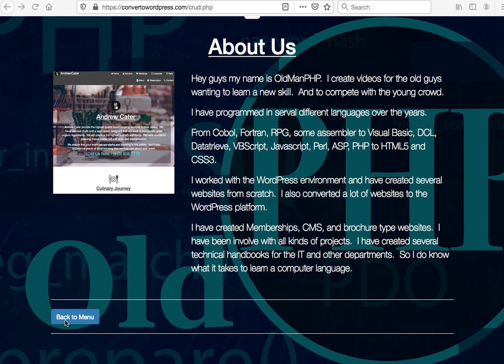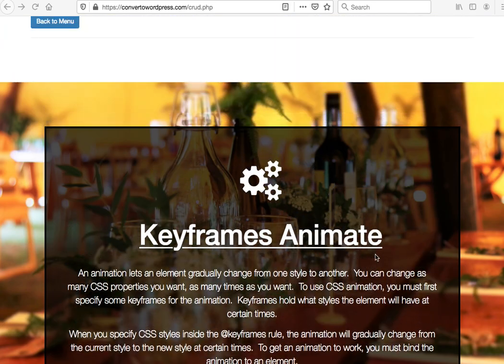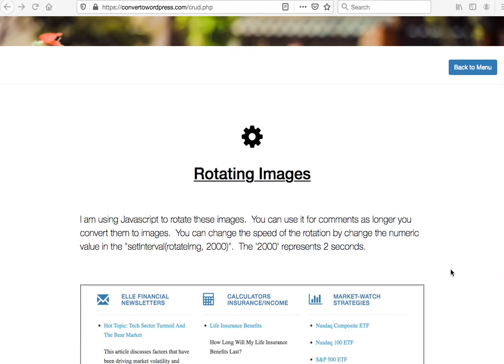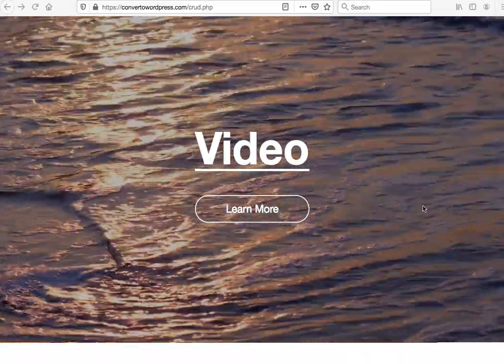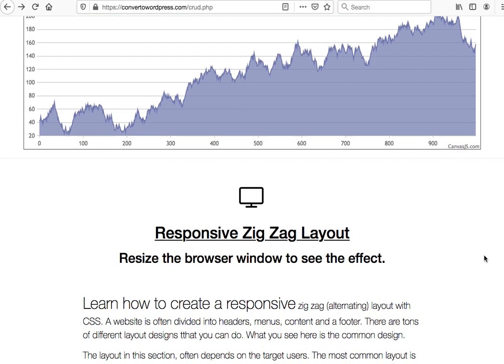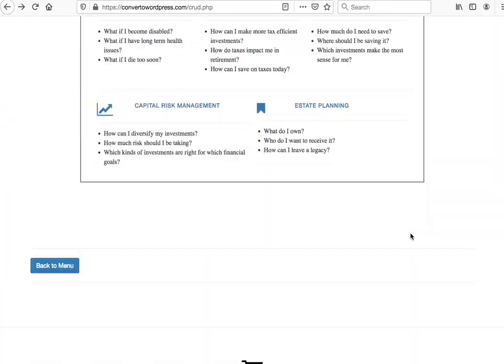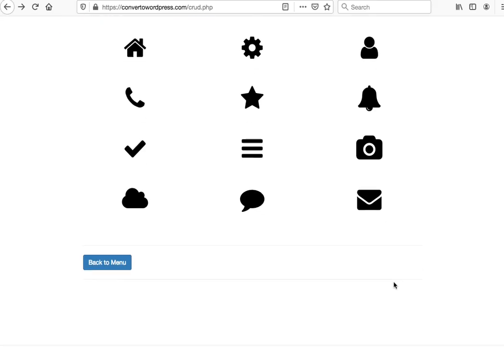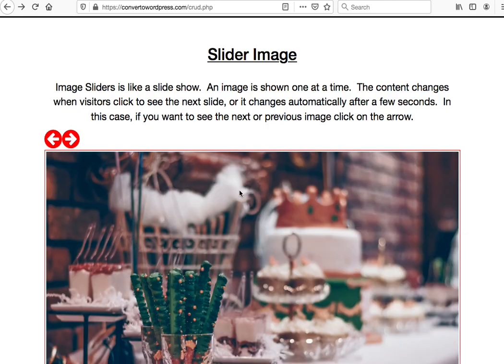Advance Practical PHP New HTML File Features - video 68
Here is the complete template.  As you can see I added more features.

I added two other menus and the first menu is created dynamically.  I added an image and carousel sliders. I added a tab card feature. I re-arranged the website differently.

I added another contact form. I added a customer’s thought section. I also added two different charts that you can use on your website.

Here are the source on the New full HTML File Features in php and txt.